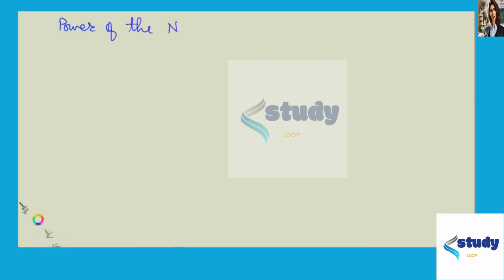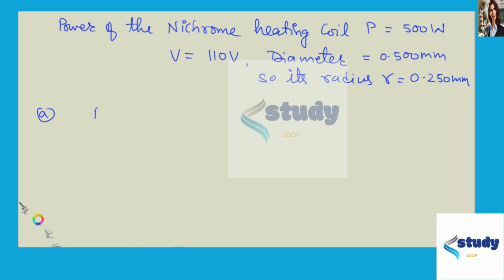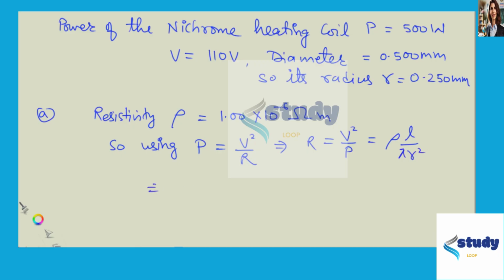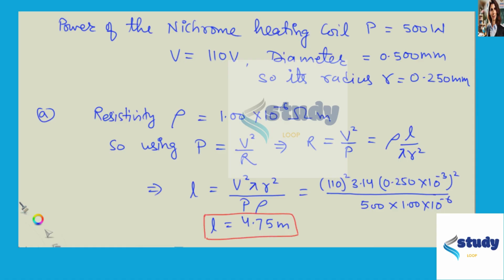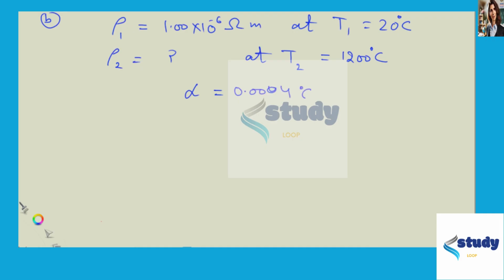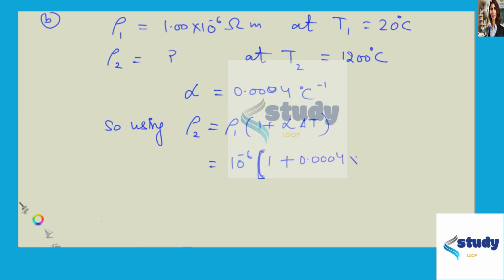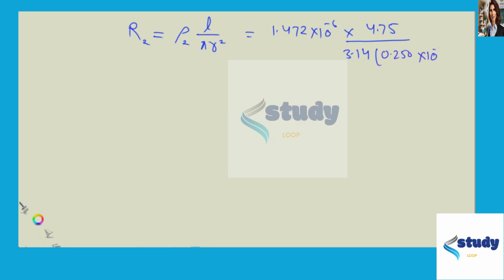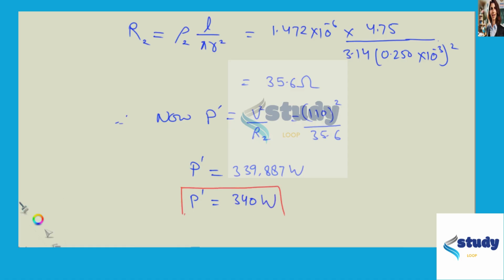A 500 W heating coil designed to operate from 110 V is made of Nichrome wire 0 500 mm in diameter a